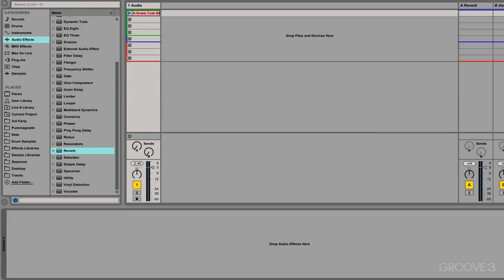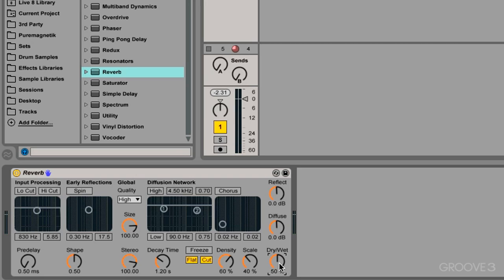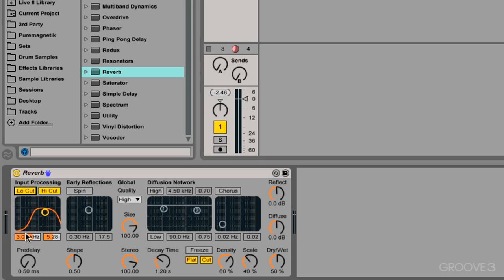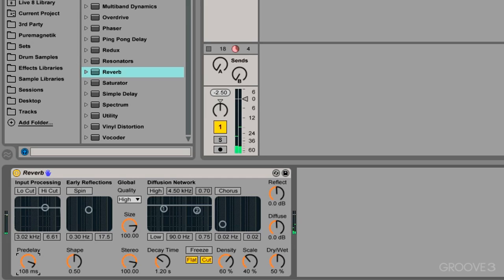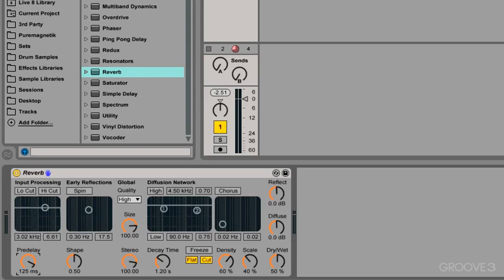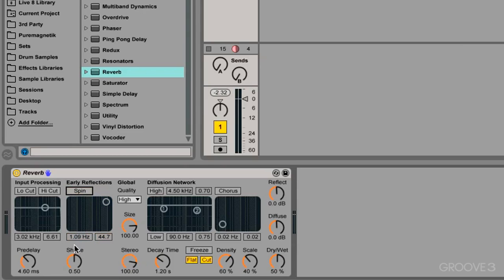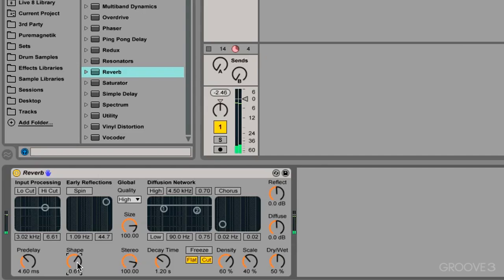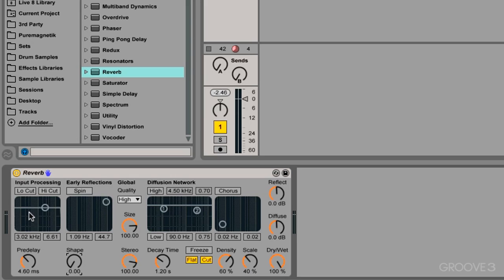Early Reflections (Live 9 Reverb & Delay In Action)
In this video Scottie breaks down the Reverb device into its various sections and goes over the first half of its parameters. This includes the Input Processing or Pre-Effect processing, Early Reflections and the Global controls. Scottie then takes a listen to how different sources can be placed in a space and how Early Reflections give our ears a lot of clues about the nature of that space.